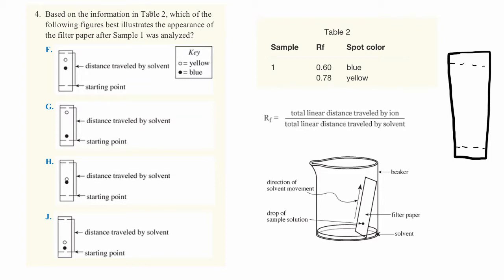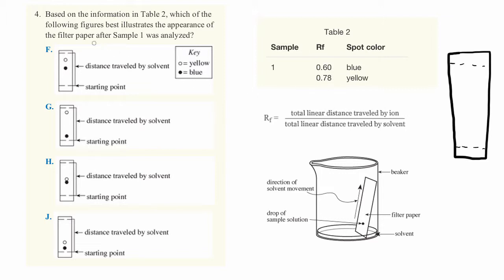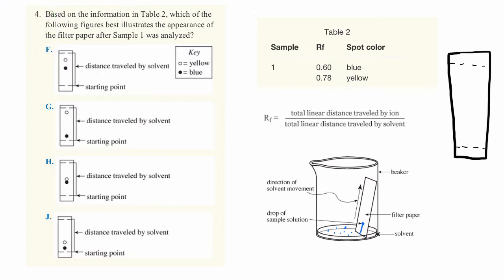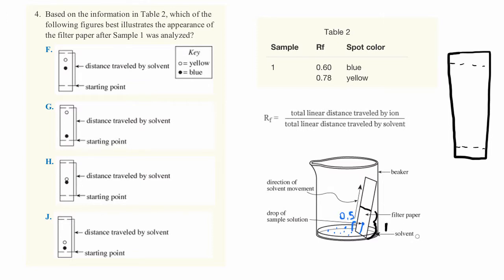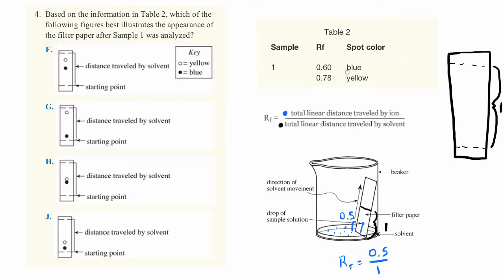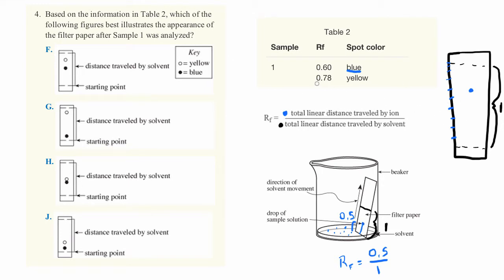ACT Practice Exam - Science Passage 5 Question 4